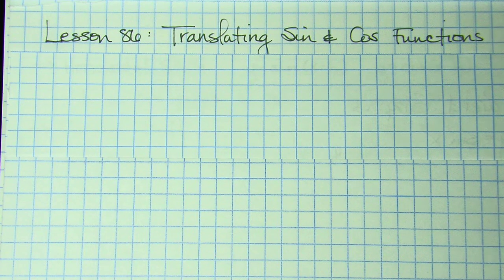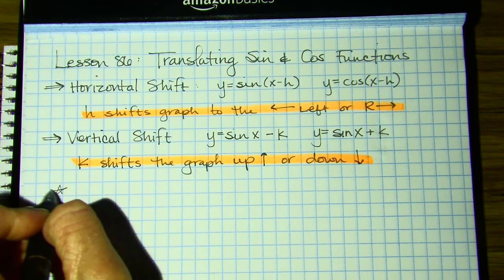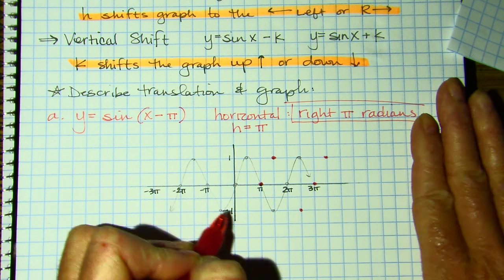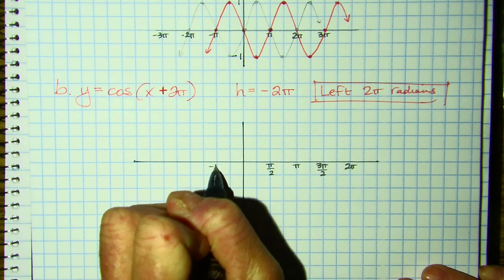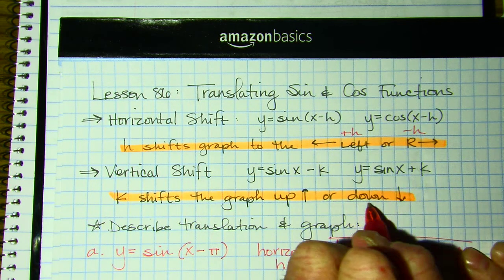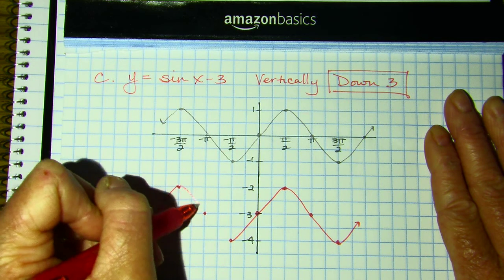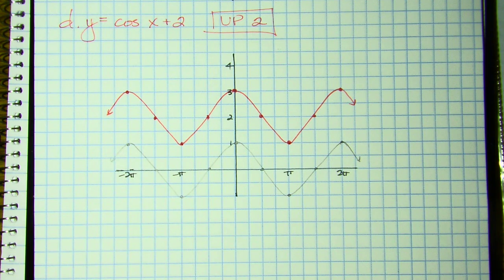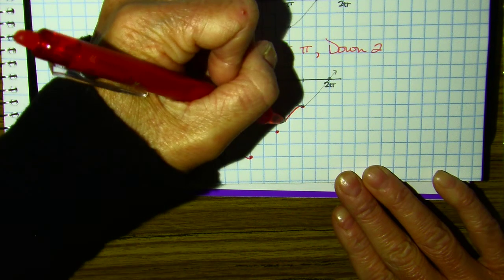Alg2 Lesson 86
Translating Sin and Cos Functions